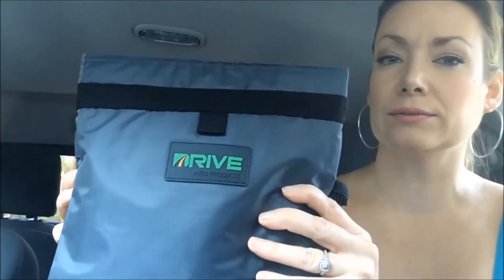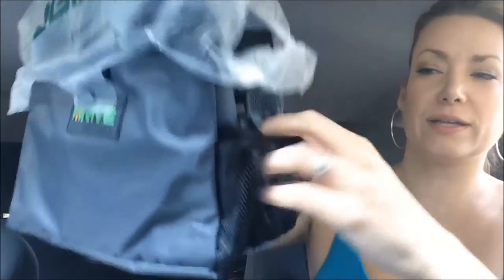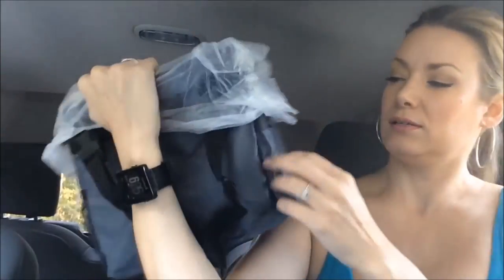AS SEEN ON TV - THE DRIVE BIN - PRODUCT REVIEW!!!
I was contacted by DRIVE AUTO PRODUCTS to receive this product for FREE in return for an HONEST review. Wow! I was amazed at first that a legit company would want MY opinion and also amazed at how much I actually like the product!!!

♡♡♡If you have a product in mind that you would like me to review, just shoot me a message!!! ♡♡♡

xoxo, Kelly
♡My Links♡
VLOG CHANNEL: